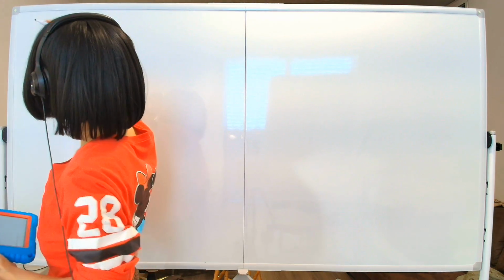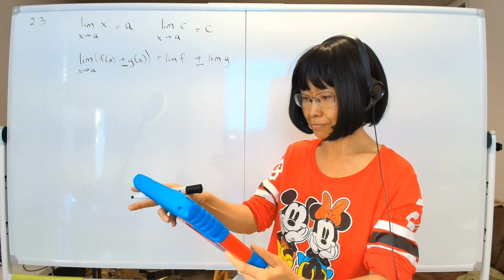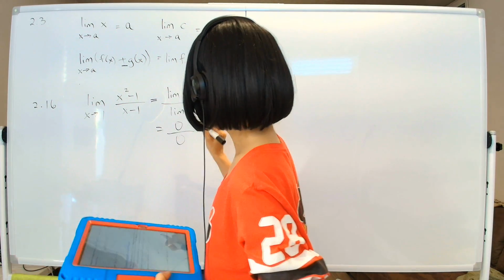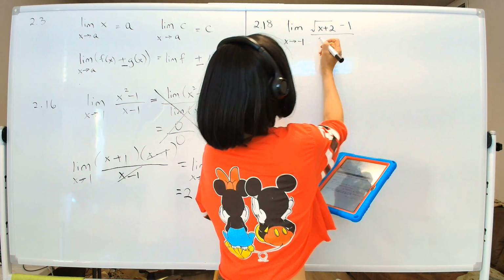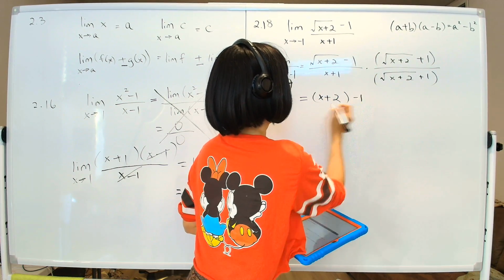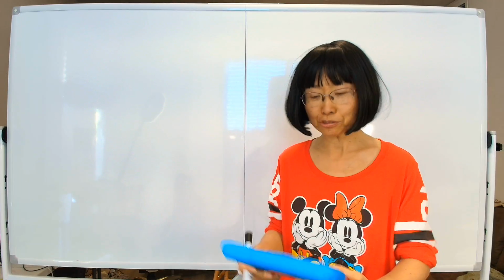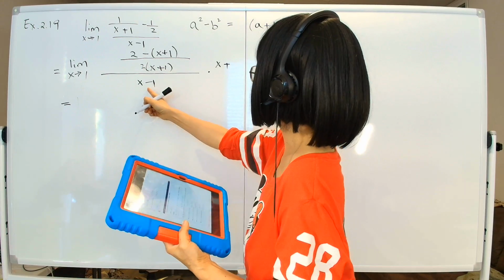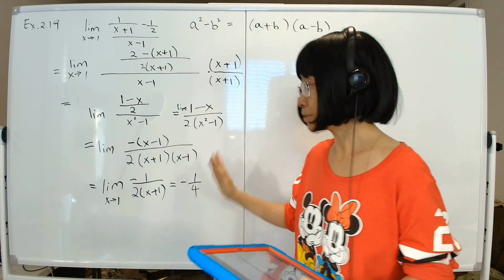Calculus I Chapter 2 3 Limit Laws Part 1 with free Openstax textbook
Calculus I Chapter 2.2 Limit Laws with free Openstax textbook. Please download the free Openstax textbook named Calculus I to follow this class.

(Tip: Create a personalized cheat sheet of anything that you are unfamiliar with, and keep it next to you when you study Calculus.)

Chapter 1.
1.2 Exponents
1.3 Radicals
1.5 Factoring polynomials
1.6 Rational Expressions
Chapter 2
2.5 Quadratic Equations
2.6 Other types of equations